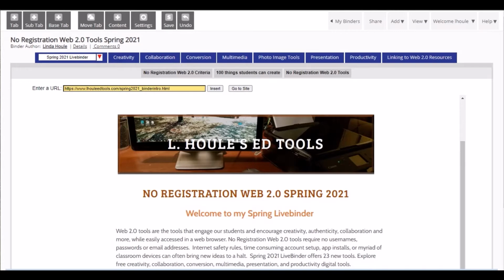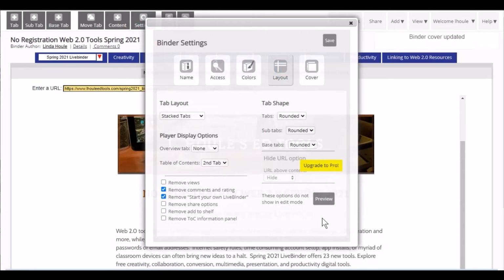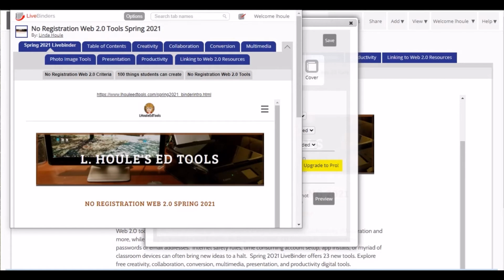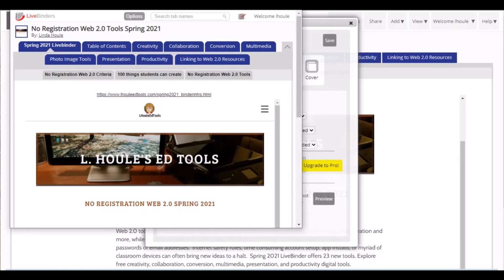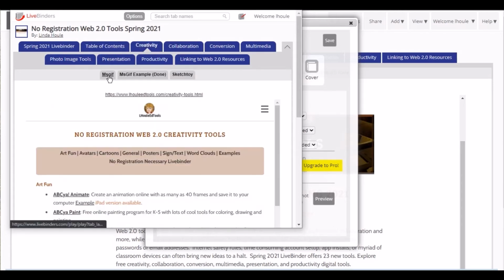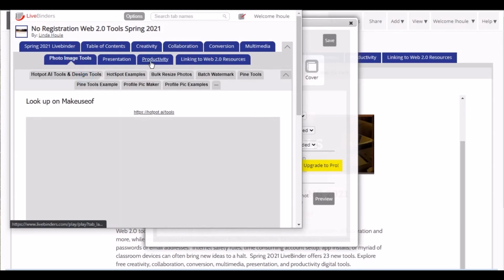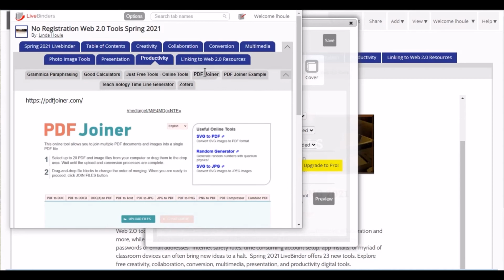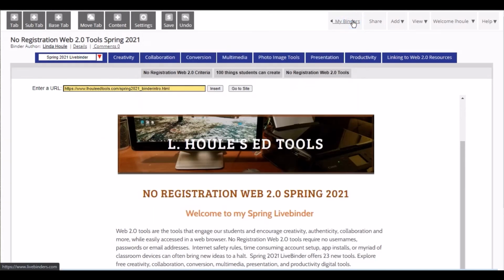Virtual Binders: How to Preview Your LiveBinder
This quick LiveBinders tutorial shows how to preview your LiveBinder without leaving edit mode.  The steps to preview are:

1. Click on Settings which is your Binder Settings.
2. Click on Layout.
3. In bottom right corner click on Preview
4. A new window will popup and you can preview your binder in Present Mode.